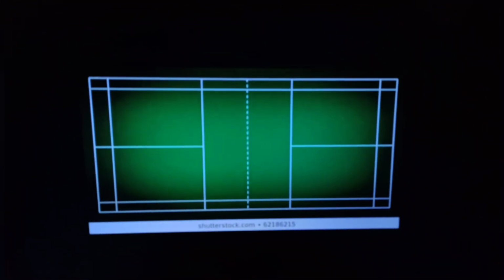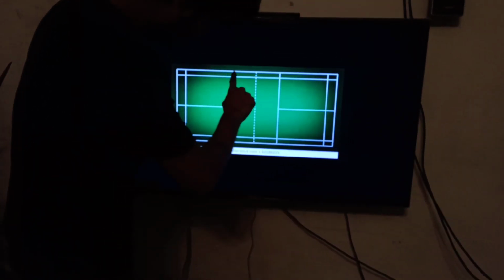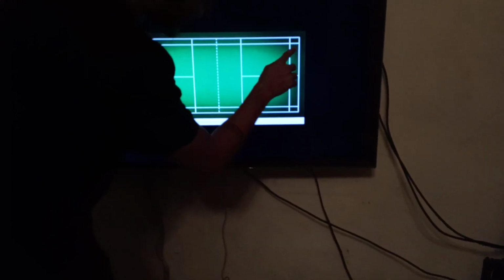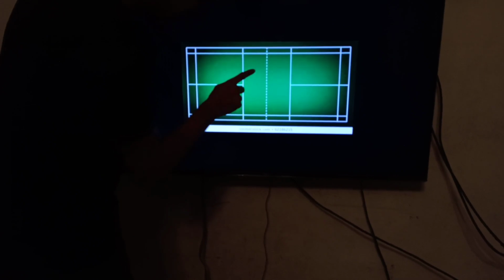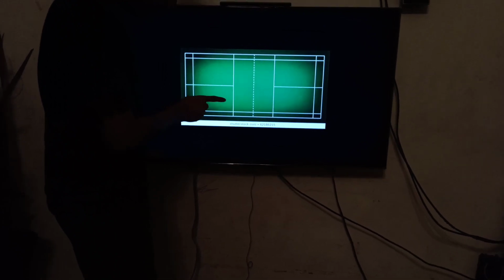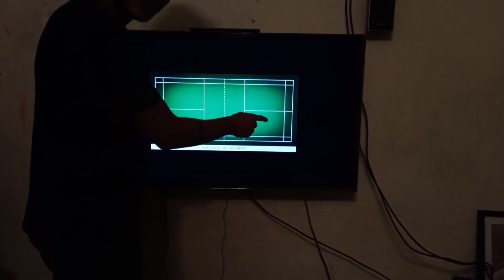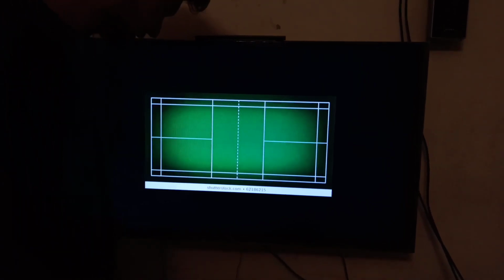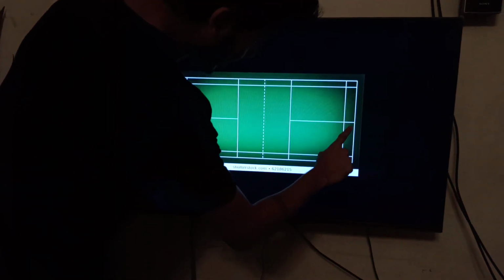BADMINTON COACHING - SESSION SIX - BASICS - COURT RULES - ONLINE CORE TRAININGk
AN ONLINE BADMINTON COACHING STUDIO FOR BEGINNERS.

Following my sessions regularly will definitely improvise your badminton play moves and increase your core strengths